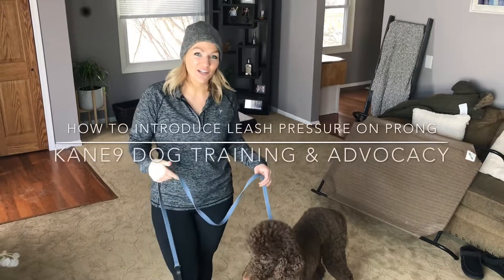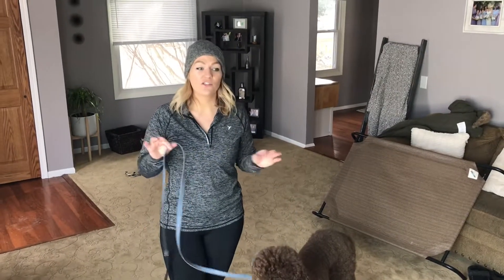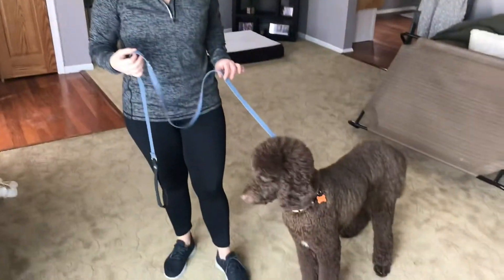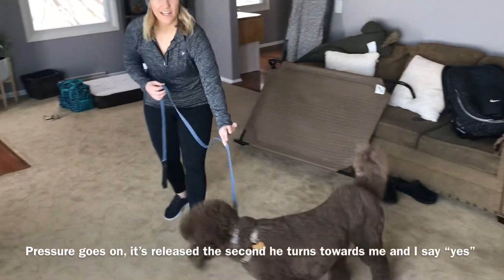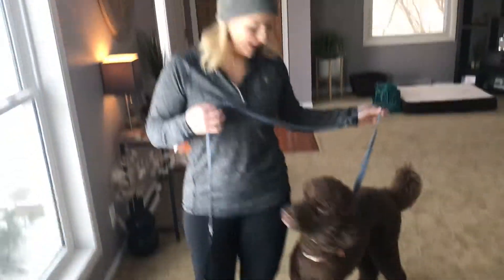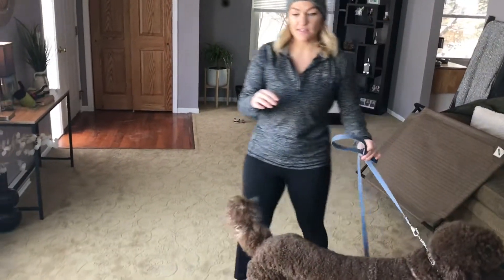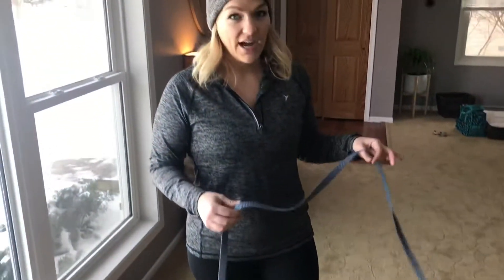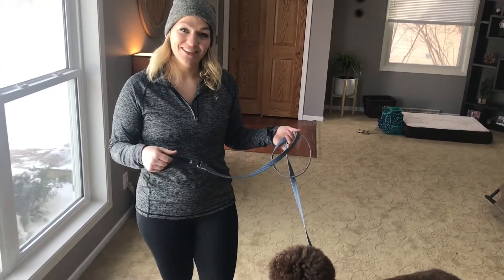How to Introduce a Prong Collar to a Dog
Intro to leash pressure with prong collar!